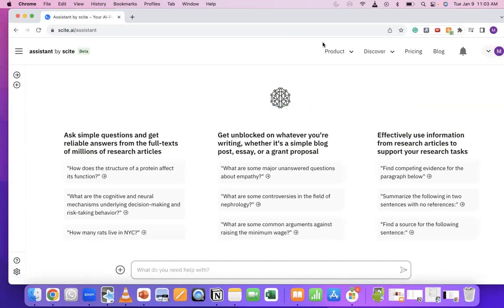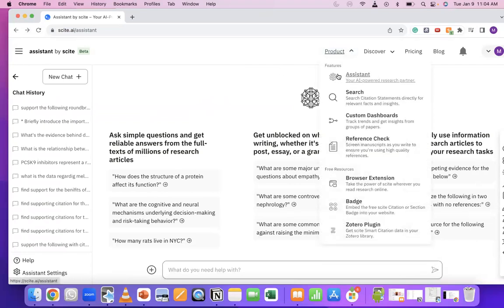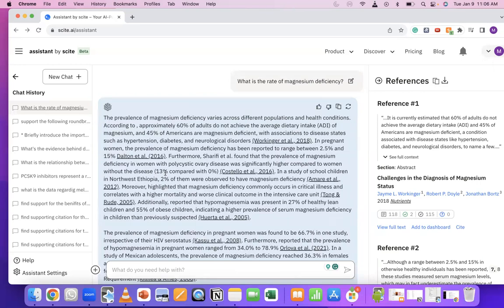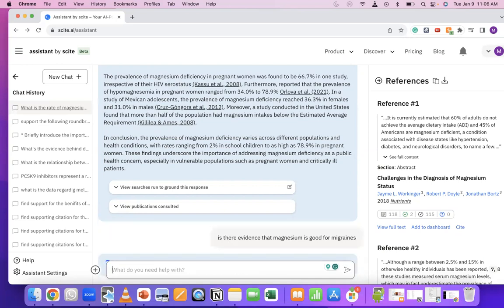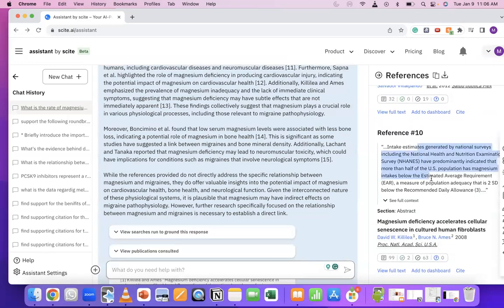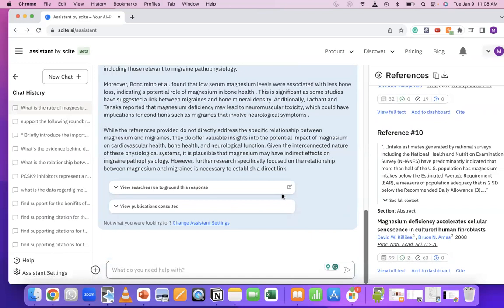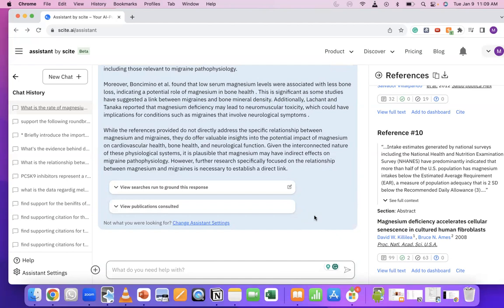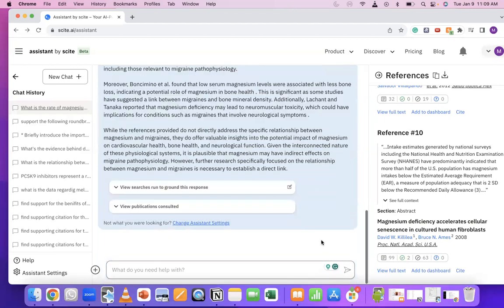Better than ChatGPT? Scite AI Research Assistant Review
Welcome to our detailed tutorial on Scite AI, a game-changing tool transforming the medical research landscape. In this video, we delve deep into the functionalities and applications of Scite AI, providing a comprehensive guide for medical students, professionals, and researchers.

What You'll Learn:

-Overview of Scite AI: Discover what Scite AI is and why it's a valuable asset in medical research.
-Practical Demonstrations: Watch real-time examples of how Scite AI can be used in various research scenarios.
-Benefits and Limitations: Understand the advantages Scite AI offers and the challenges you might face.
-Expert Insights: Gain insights from my personal experiences and how Scite AI has enhanced my research effectiveness.

Who Should Watch:
This video is a must-watch for medical students, healthcare professionals, and anyone involved in medical research looking to enhance their research skills and knowledge.

For a more detailed analysis of my full review of Scite AI